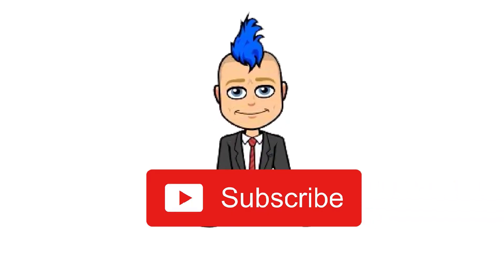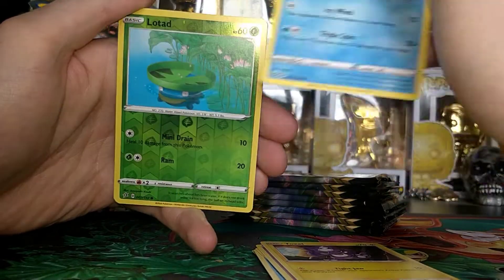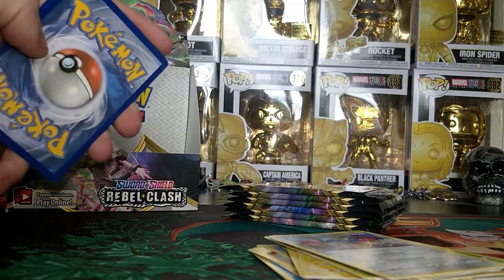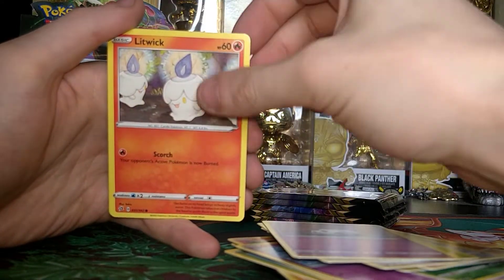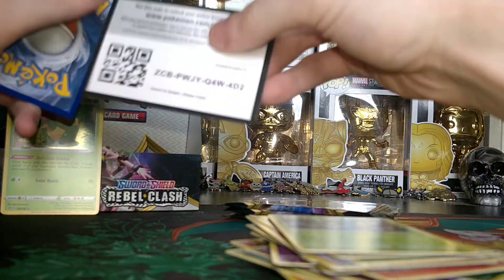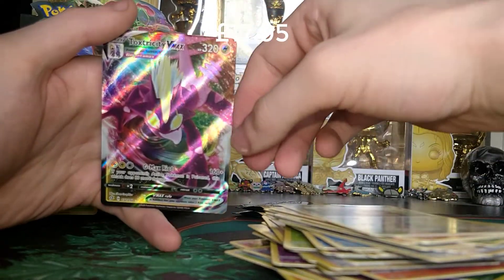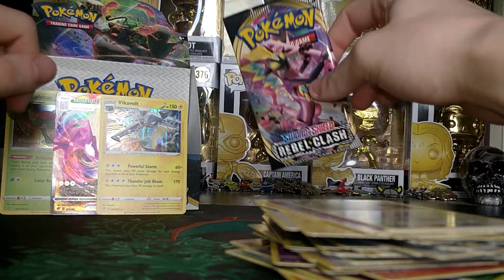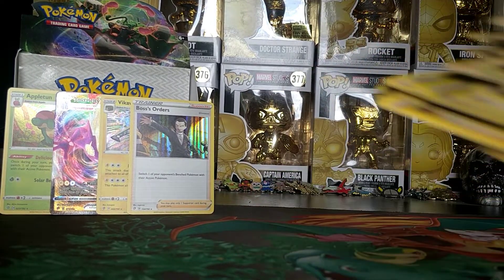Pokemon | Rebel Clash | Booster Box Part 4 of 4!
Here I open A Booster Box from the Sword and Shield: Rebel Clash Card Set! Here is Part 4 of 4!